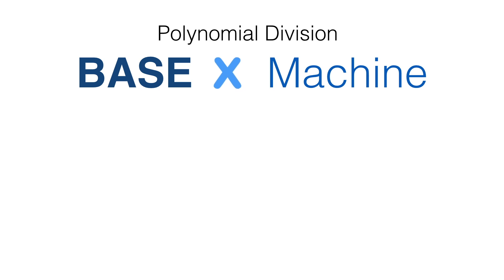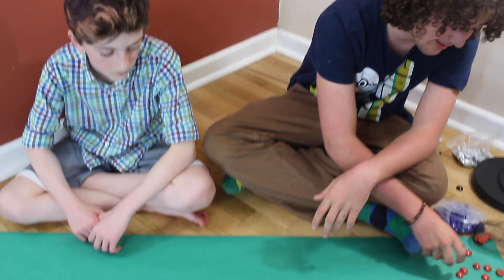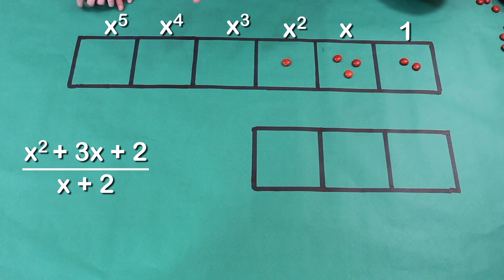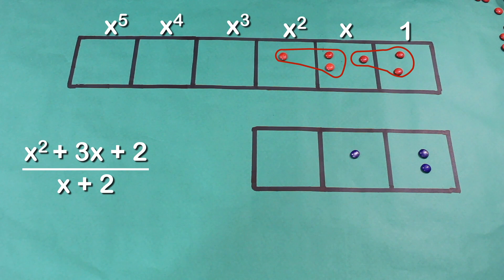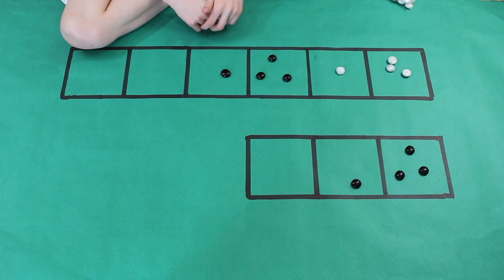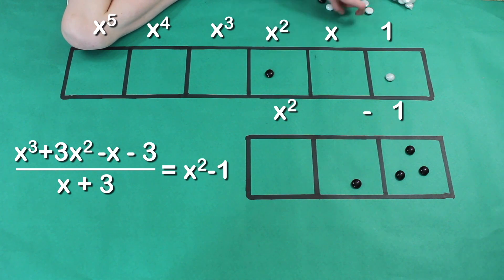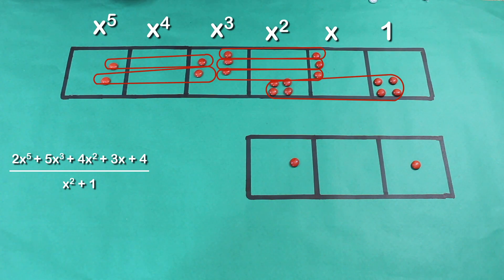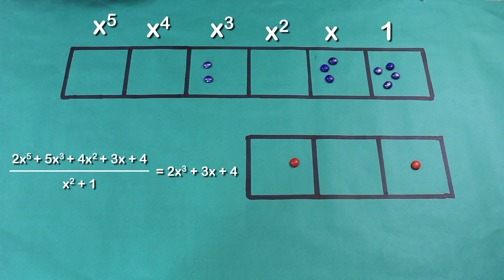Polynomials | Division in Any Base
Robin and Levi discuss polynomial division in a 1 ← x machine.